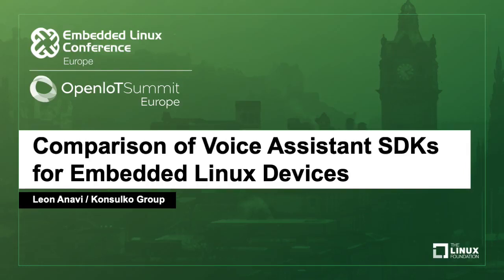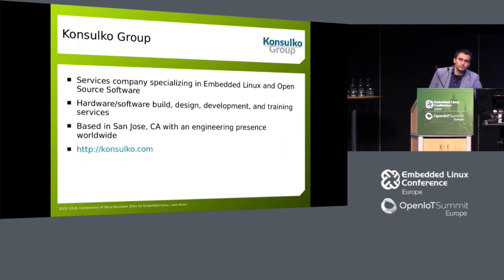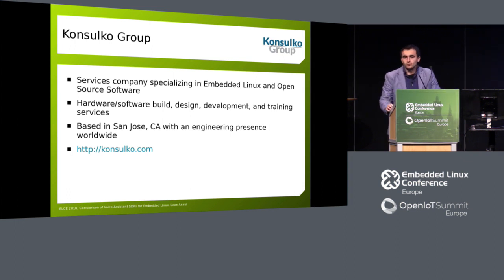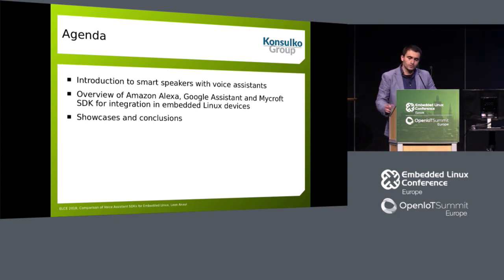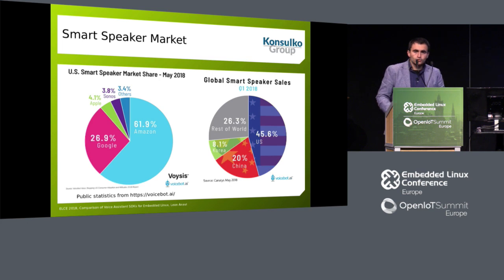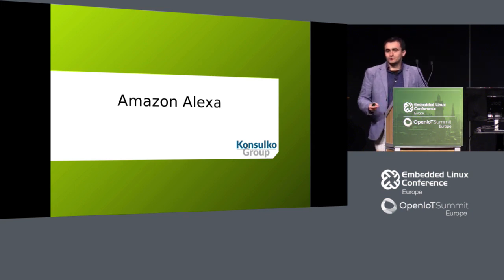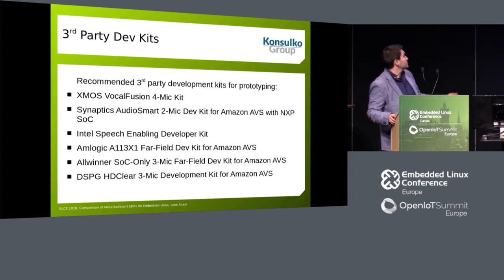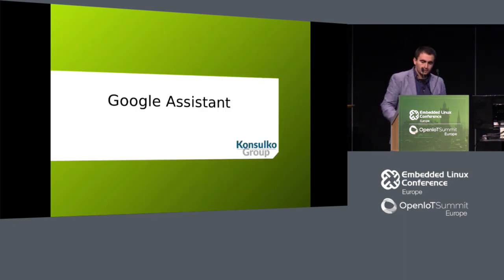Comparison of Voice Assistant SDKs for Embedded Linux Devices - Leon Anavi, Konsulko Group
Millions of smart speakers powered by Google Assistant and Amazon Alexa were sold in the past couple of years. This product category provides a bridge between AI and IoT. It has a huge potential and the market is expected to continue to grow. In the mean time there is also an increased demand for integration of voice assistants in other home appliances.

This session will explore the available SDKs for integration in embedded Linux systems of Google Assistant and Amazon Alexa as well as their open source alternative Mycroft. We will deep dive into compatibility, feature support and hardware requirement. In order to better understand the current state of each SDK we will go through the exact steps for quick prototyping of new products with low-cost single board computers like Raspberry Pi and Orange Pi Zero.

About Leon Anavi
Leon Anavi is an open source enthusiast and a senior software engineer at Konsulko Group. He is an active contributor to various Yocto/OpenEmbedded meta layers, Automotive Grade Linux (AGL), Tizen any many other open source projects. His professional experience includes web and mobile application development for various platforms as well as porting and maintaining embedded Linux distributions to Raspberry Pi and devices with i.MX6, Rockchip and Allwinner (aka sunxi) SoC. Leon holds a masters in Information Technology from the Technical University Sofia. He is the author of the Tizen Cookbook printed by Packt Publishing. His previous speaking experience includes talks about open source software and hardware during events in San Francisco, Portland (OR), Hong Kong, Shanghai, Shenzhen, Brussels, Berlin, Bratislava, Prague, Sofia and his hometown Plovdiv.